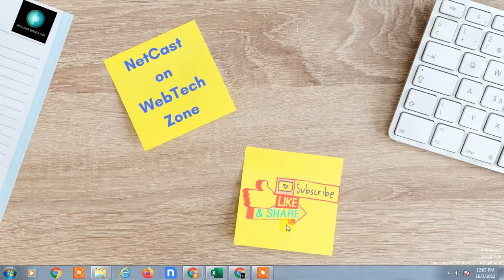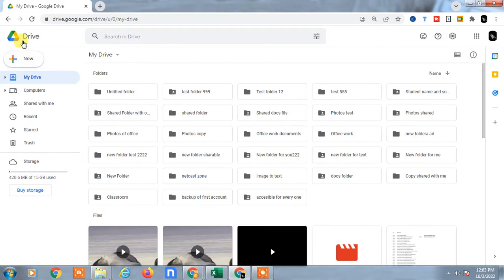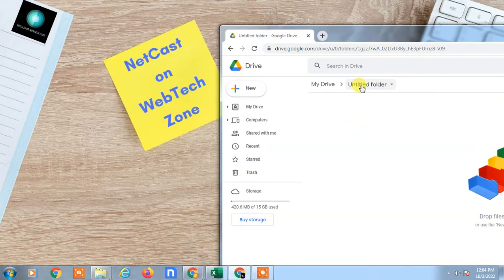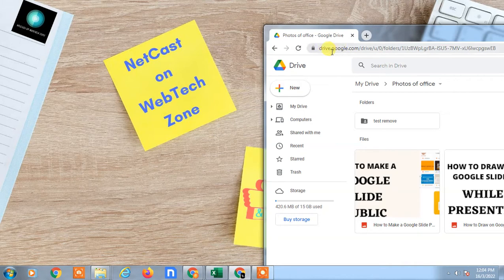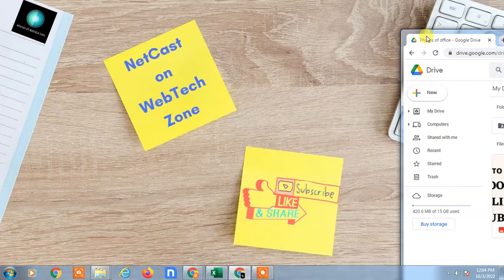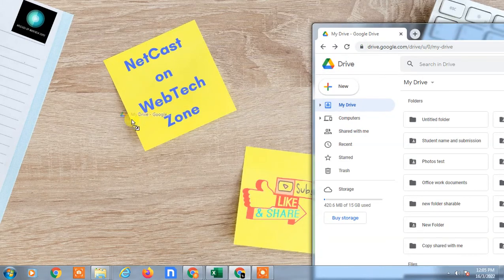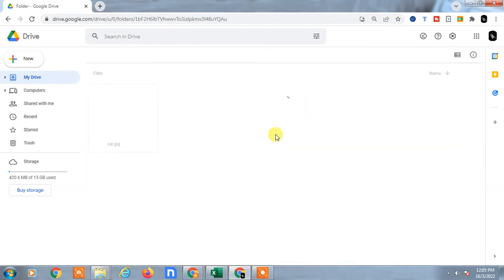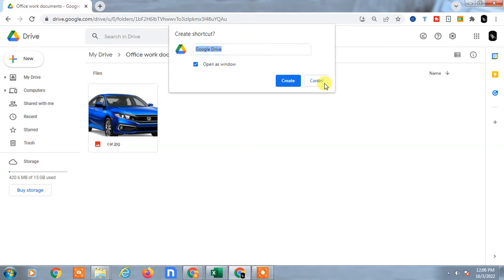How to Create Google Drive Folder Shortcut on Desktop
This video tutorial will learn, how you can create google drive folder shortcut on desktop.